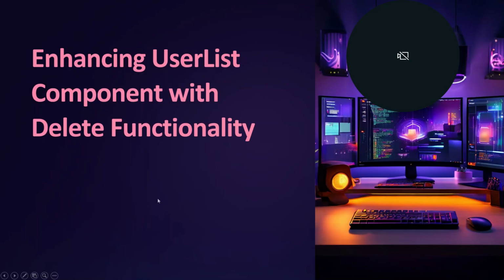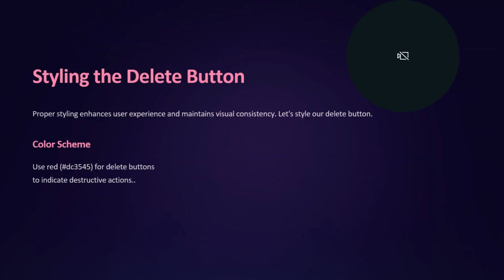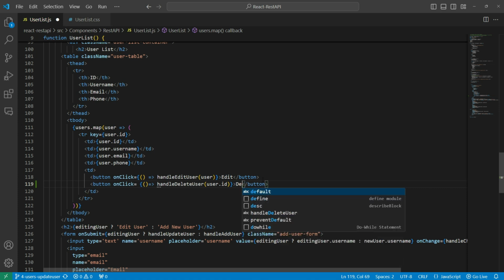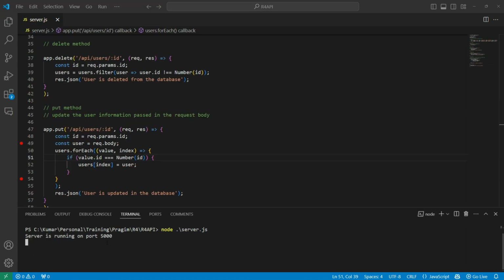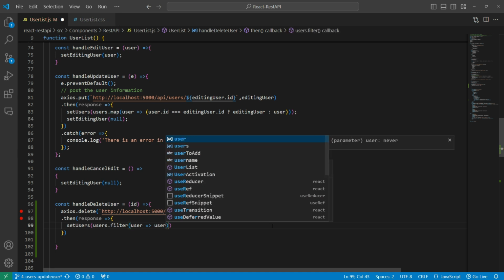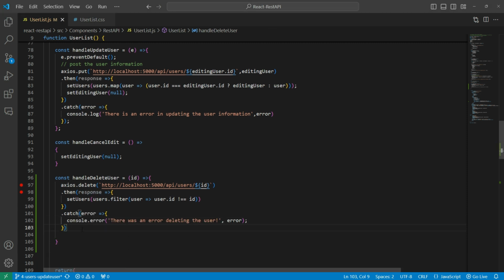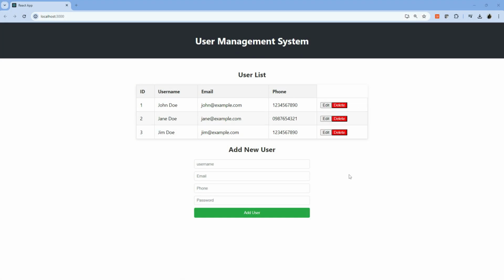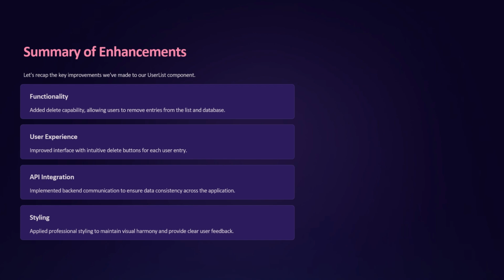37-UserList-Delete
In this tutorial, we enhance our existing UserList component in React by adding functionality to delete users. Follow along as we implement the delete functionality by adding a delete button, handling user deletions, and making DELETE requests to our REST API. We also style the delete button for a polished look.